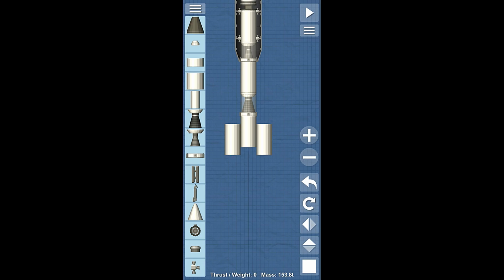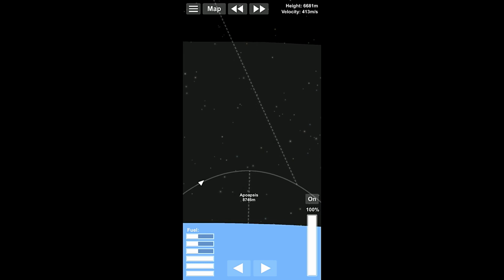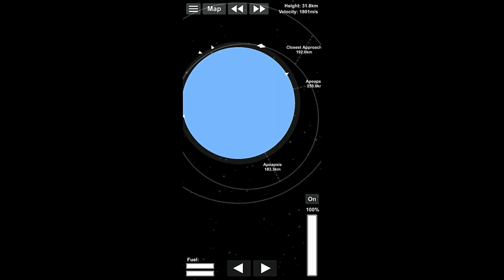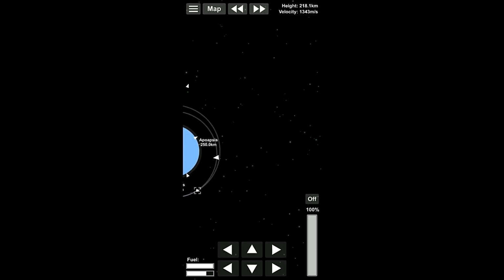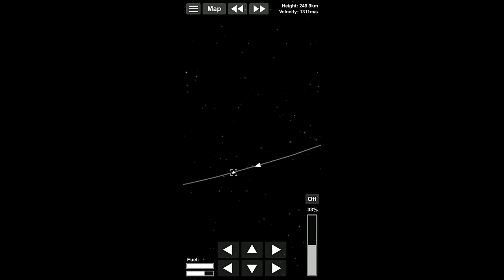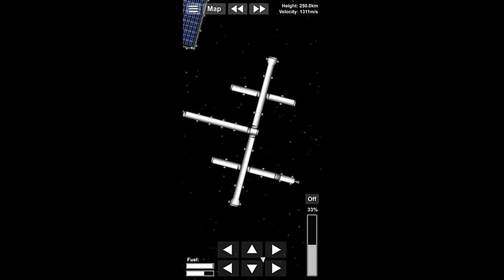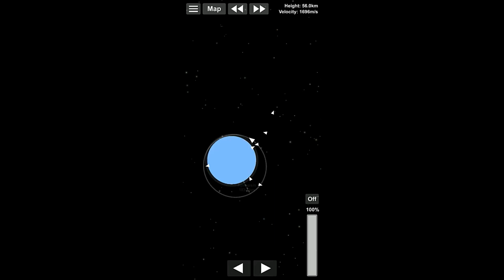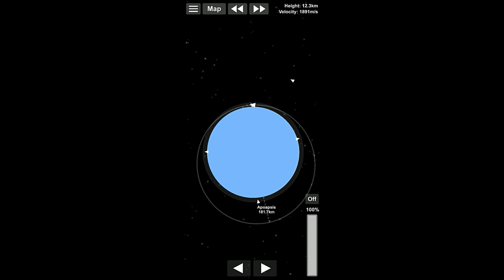Spaceflight Simulator Tutorial Episode 29 - Station Building Part 13 (With Commentary)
Today we continue with our docking assembly. We launch one of four extended 4 block docking ports and attach it to the station. After this we only have one more mission to launch before the docking area is complete.

Game: SpaceFlight Simulator
Publisher: Stefo Mai Morojna
Genre: Exploration, Simulation
Platforms: Phones, Apple IOS and Android
Episode: 29